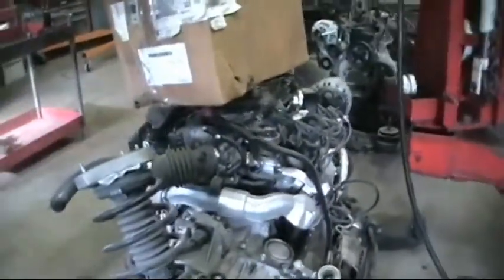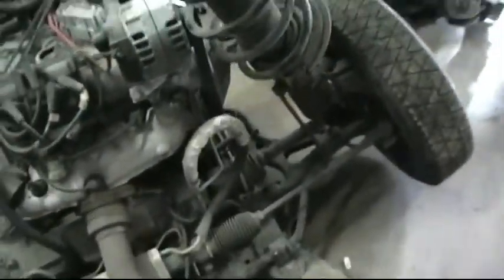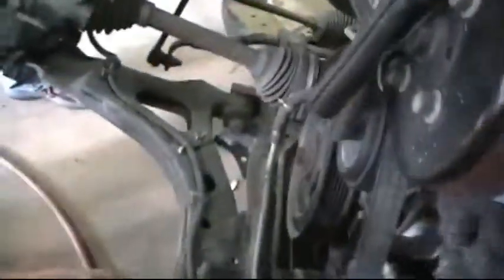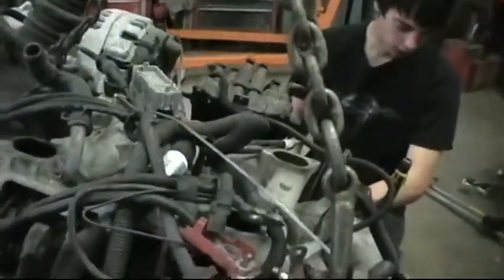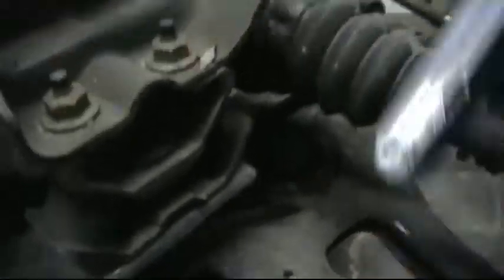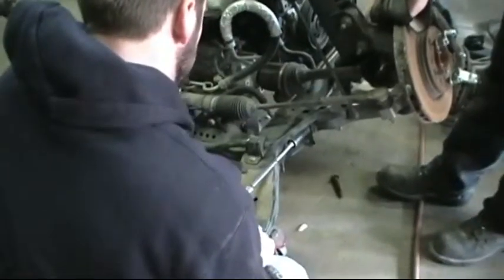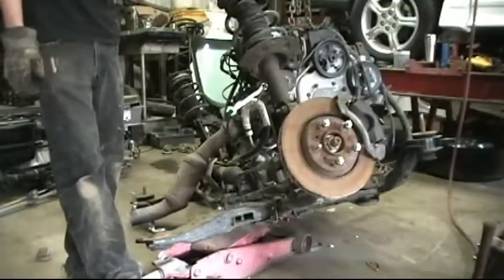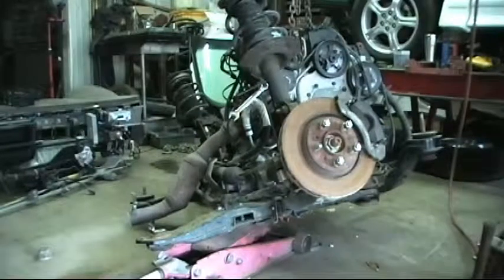Bob's Van motor and craddle 12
Aaron